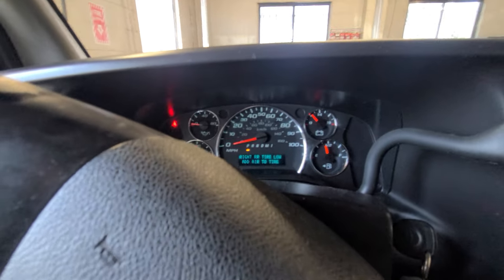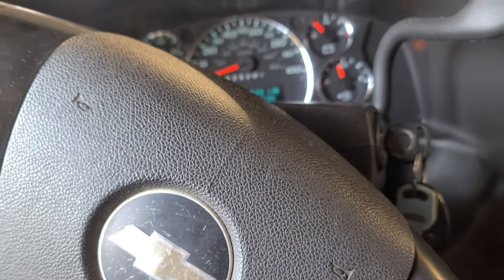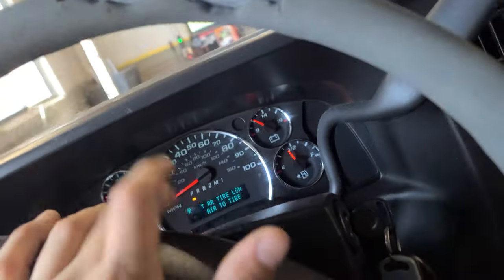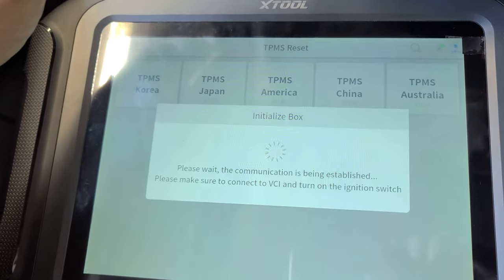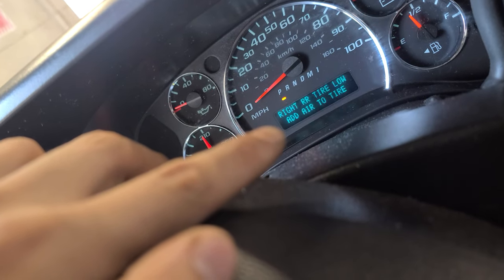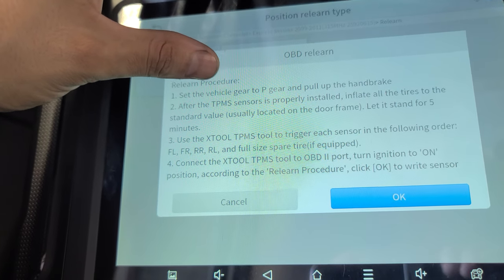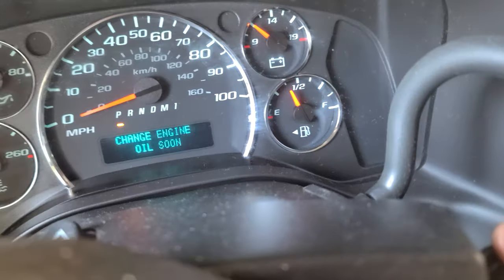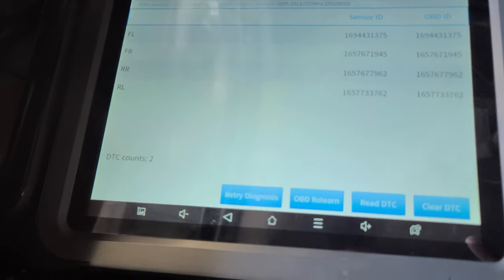2003 - 2018 Chevy Truck Express 2500 How to Reset TPMS Signal from Cluster with Xtool D9 Scanner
Google Yahoo!
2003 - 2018 Chevy Truck Express 2500 How to Reset TPMS Signal from Cluster with Xtool D9 Scanner.

Chevrolet Express Cargo Van Generation List:
2003 - Now 1st Gen Facelift
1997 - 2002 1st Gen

The 2010 Chevrolet Express Van is really three vans in one. Its massive interior can be configured to hold up to 15 passengers, making it an ideal company shuttle or airport limo. Strip the interior bare and the Express Van becomes a cavernous cargo container or the ideal platform to build a rolling workshop. And for those looking for the ultimate in customization, aftermarket companies can outfit the Express Van with plush captain’s-chair seating, a built-in refrigerator and a convertible sofa bed. No matter what the mission, Chevrolet provides not just the platform, but the hardware to back it up. From its powerful engine lineup to its optional heavy-duty transmission oil cooler, the Express Van is designed to be a hard-working vehicle.

You'll Like This Car If...
If you have a business and need a substantial amount of room for tools or storage, the 2010 Chevrolet Express Van is hard to top.

You May Not Like This Car If...
If you are used to a minivan, the Express Van may be more vehicle than you would like to drive. The gasoline-V8 models can be thirsty, especially when loaded with passengers.

What's New for
Changes for 2010 include E85 capability and variable valve timing on the 4.8-liter, 5.3-liter and 6.0-liter engines. Express Van 2500 and 3500 models receive the Hydra-Matic 6L90 six-speed transmission and revised rear-axle ratios for improved fuel economy and acceleration. A remote engine starter is now available as well.

Driving It
Driving Impressions
The base Chevy Express Cargo Van is powered by a 195-horsepower V6 engine. Although the V6 can handle light loads, if you plan on hauling heavier cargo or towing a trailer, you should choose the Vortec 5.3-liter V8, with its 310 horsepower and 334 pound-feet of torque. For the larger 3500 series, a potent Vortec 6.0-liter V8 offers customers the most powerful V8 engine in its class. Also available with 2500 and 3500 models is the Duramax diesel engine, which provides an abundance of torque and is capable of towing and hauling extreme loads.

Favorite Features
Side Access Doors
Side access doors allow you to reach tools and equipment without climbing inside.

Available seating for 15 makes the Express Van the ultimate commuter vehicle.

Vehicle Details
Interior
The Express Van’s passenger models have a rather modern dash, with styling cues reminiscent of the upscale Silverado and Suburban. A combination of interior layout designs are possible, include seating for 15 passengers or a bare bones work truck with integrated shelving and storage boxes.
Exterior
Notable Standard Equipment
The Express 1500 Cargo Van comes standard with a 195-horsepower 4.3-liter V6 engine, while the Passenger Van has a 5.3-liter V8. Other notable features include air conditioning, four-wheel anti-lock disc brakes (ABS), StabiliTrak stability control (Passenger models), tire-pressure monitor, swing-out side doors, flat and convex dual side mirrors and eight-person seating.

Notable Optional Equipment
Options on the Express Van include all-wheel drive, a 5.3-liter V8 (standard on Passenger Vans and all-wheel-drive models), a 323-horsepower 6.0-liter V8, and a 250-horsepower 6.6-liter turbo-diesel (2500 and 3500 models only). Other options include a Cold Climate Package, a Trailering Package, dual heated power mirrors, power windows, six-way power driver’s seat, rear air conditioning, auxiliary transmission oil cooler and aluminum wheels.

The base Express Van’s V6 may be a fuel-efficient choice but if you need to haul heavy loads, this engine will probably not be enough. For most uses, one of the three gasoline V8s works best, providing sufficient torque and horsepower for hauling or towing. The ultimate towing machine will be had with the Duramax turbo-diesel, which produces a whopping 460 pound-feet of torque – more than enough for tackling the biggest jobs.

4.3-liter V6
195 horsepower @ 4600 rpm
260 lb.-ft. of torque @ 2800 rpm
EPA city/highway fuel economy: 15/20

4.8-liter V8
280 horsepower @ 5200 rpm
296 lb.-ft. of torque @ 4600 rpm
EPA city/highway fuel economy: N/A

5.3-liter V8
310 horsepower @ 5200 rpm
334 lb.-ft. of torque @ 4500 rpm
EPA city/highway fuel economy: 9/12 (E85, RWD), 9/12 (E85, AWD), 9/12 (E85 Cargo), 13/16 (gasoline, RWD), 12/15 (gasoline, AWD)

6.0-liter V8
323 horsepower @ 4600 rpm
373 lb.-ft. of torque @ 4400 rpm

6.6-liter Turbodiesel V8
250 horsepower @ 3200 rpm
460 lb.-ft. of torque @ 1600 rpm